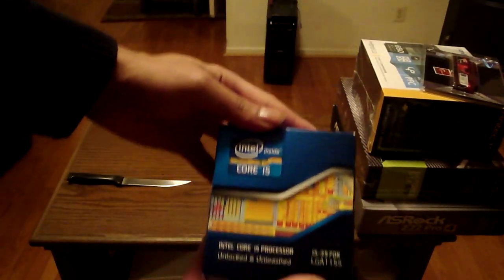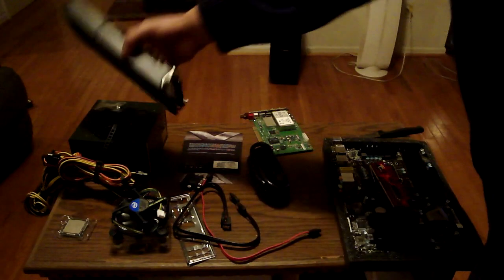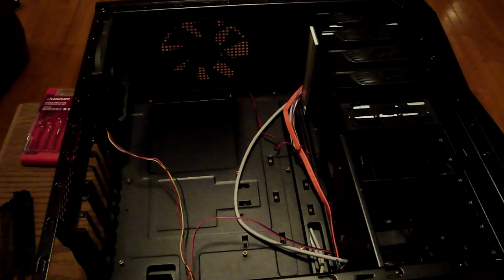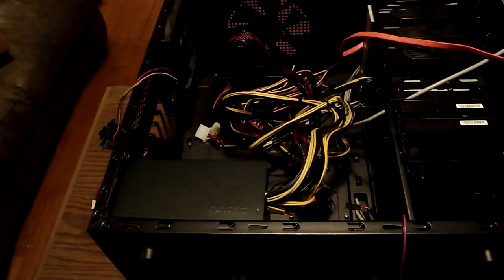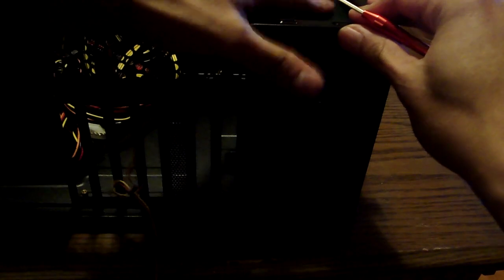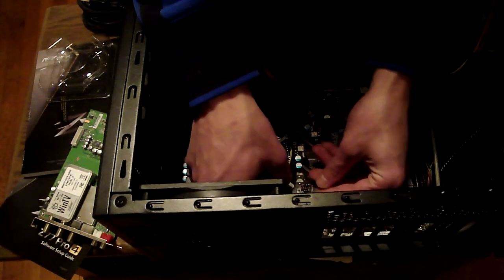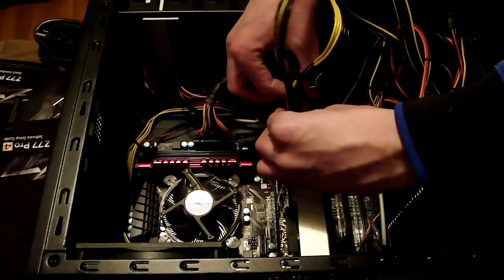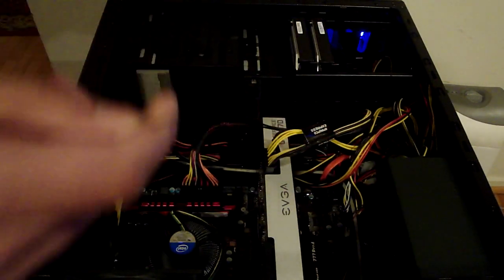Build a Gaming PC: $780, Core i5 3570K, GTX 670, Ivy Bridge Build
Follow "The Hate" on Twitter

Come Join "The Hate"

*These Are the Components of the Current Setup*

CPU - Core i5-3570k = $220

MOBO - ASRock Z77 Pro4 LGA 1155 = $105
RAM - G.SKILL 8GB DDR3 1600 - FREE (Newegg Deal)

GPU - EVGA GTX 670 = $375
PSU - Antec EarthWatts 650W - $80

CASE - Rosewill CHALLENGER - On Hand
HDD - 320gb Seagate x2 = On Hand